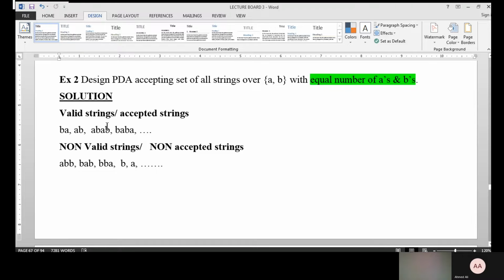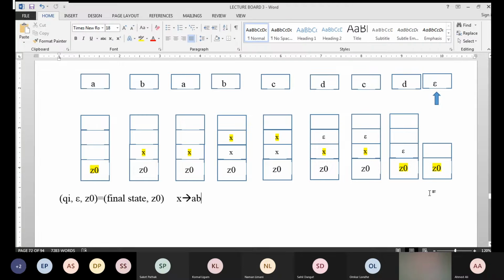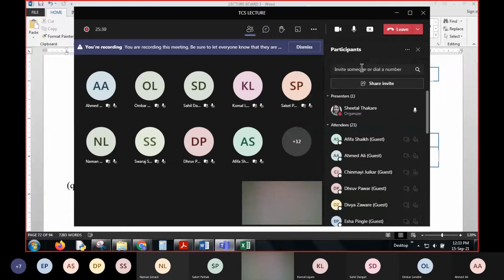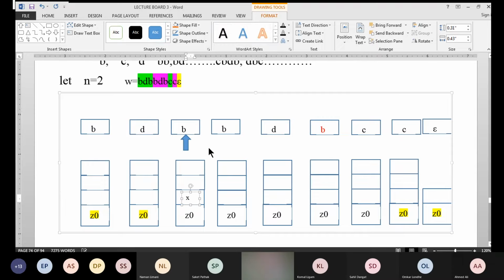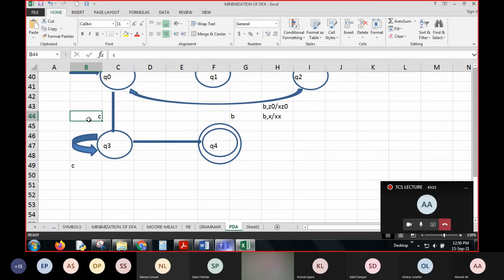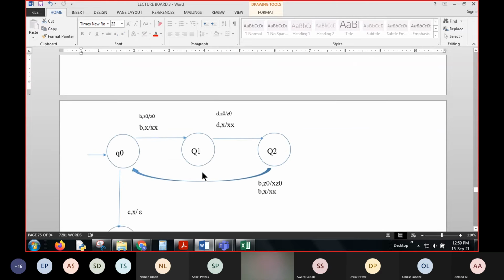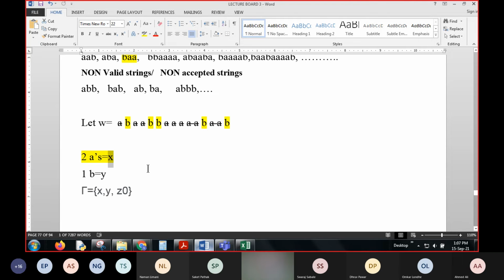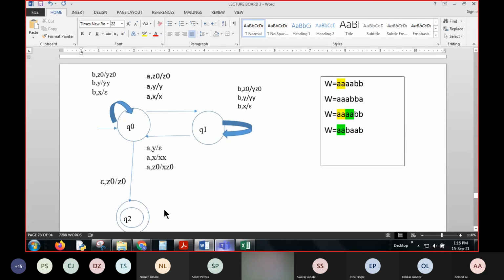TCS MODULE 4 LECTURE 2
PDA